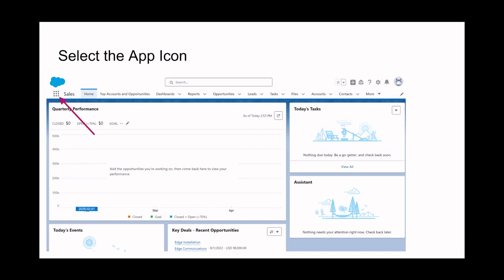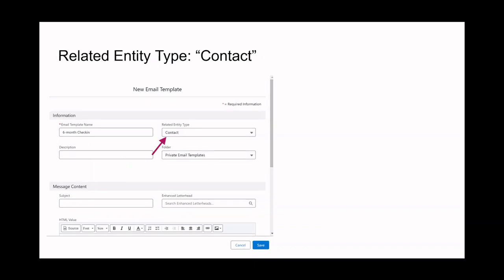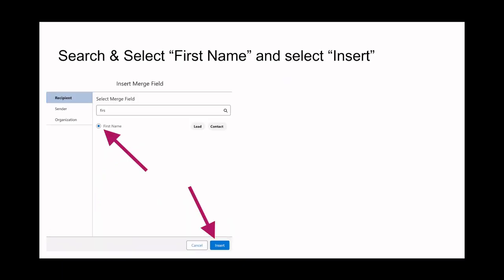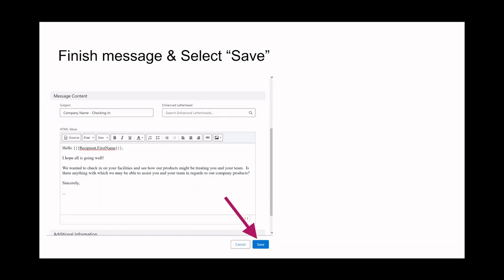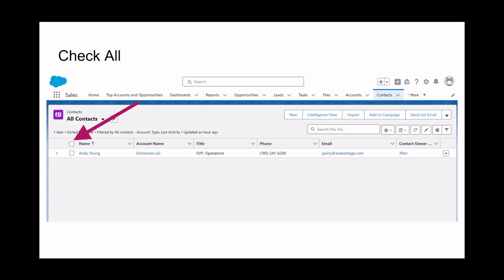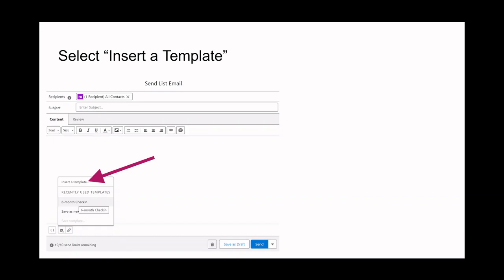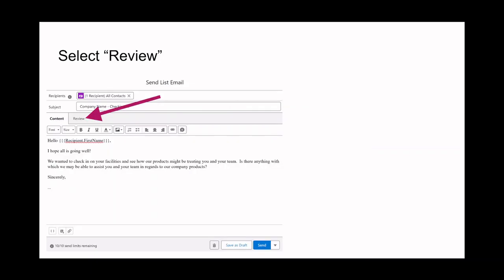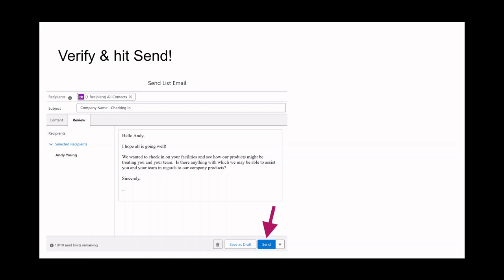How to Create An Email Template in Salesforce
This video shows you how to create a simple email template using Merge Fields and send to a list of cold clients.